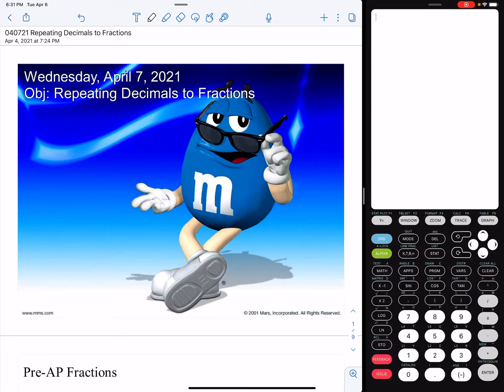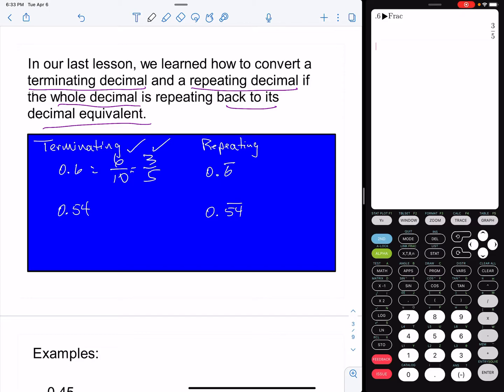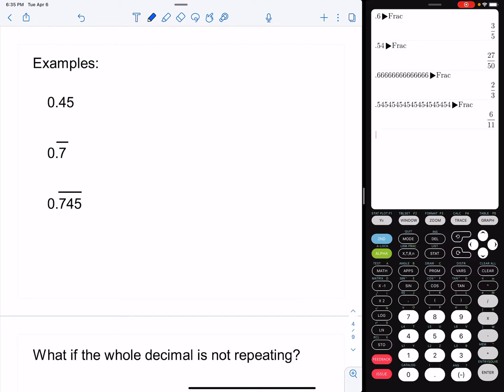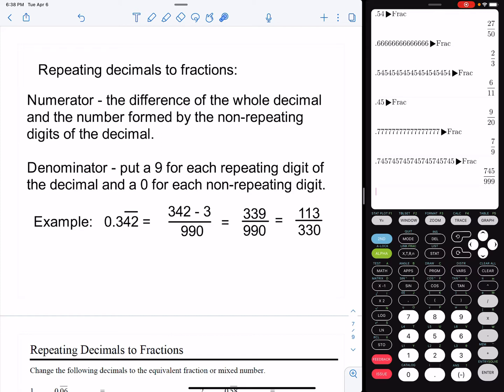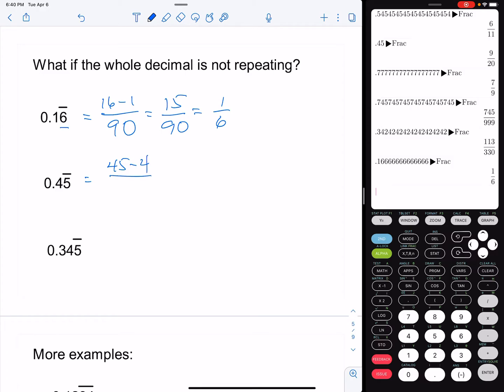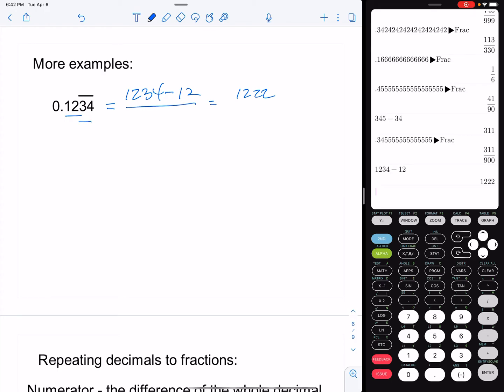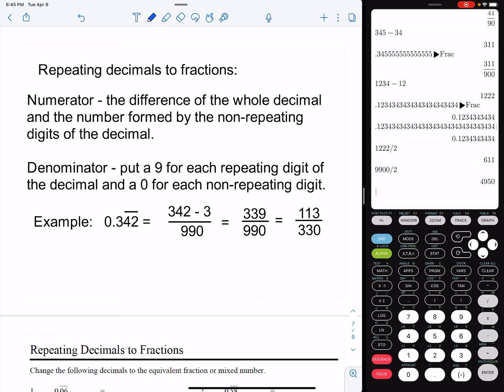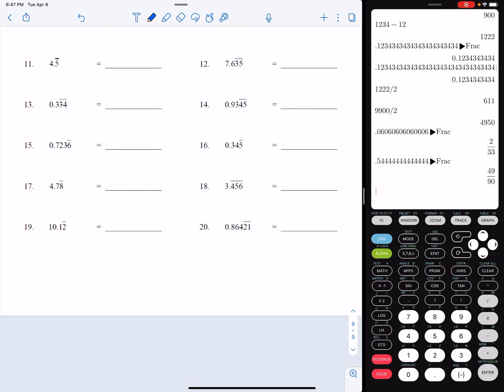040721 Convert Repeating Decimals to Fractions